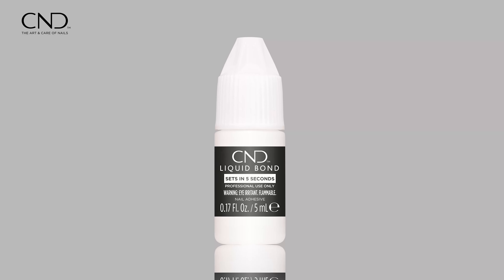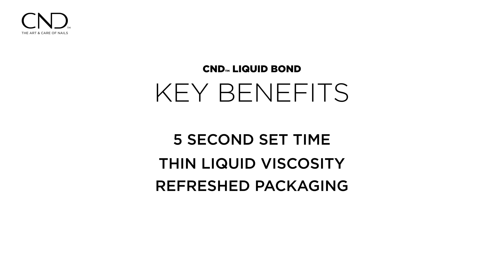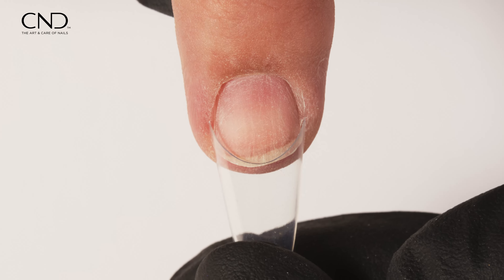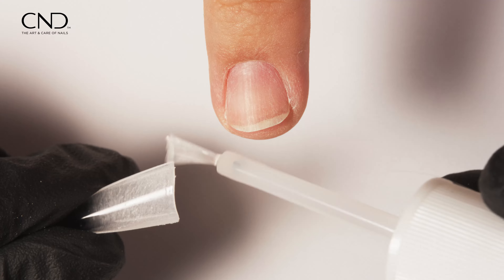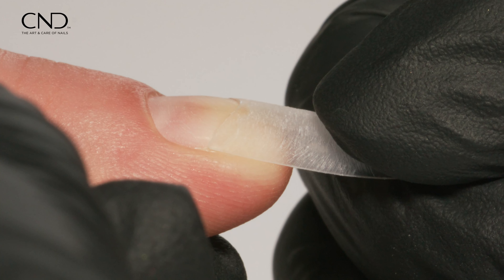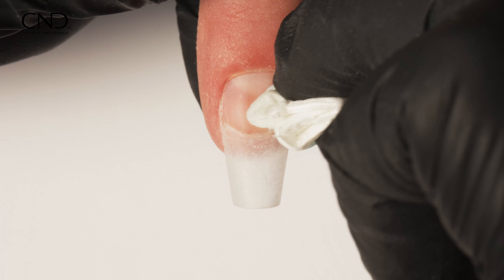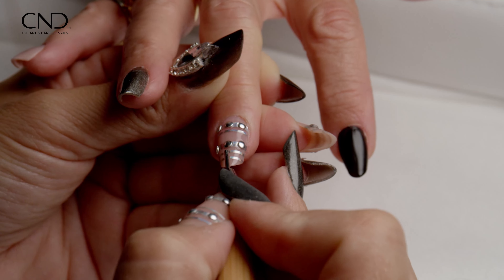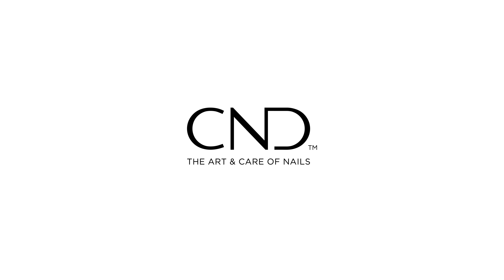NAIL BYTES: CND™ Liquid Bond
CND™ Pre-Shaped Tips now come with the ideal adhesive, ensuring a flawless and secure application every time - CND™ Liquid Bond!